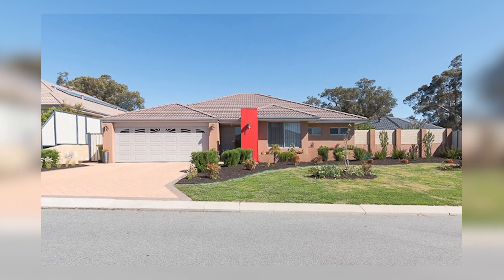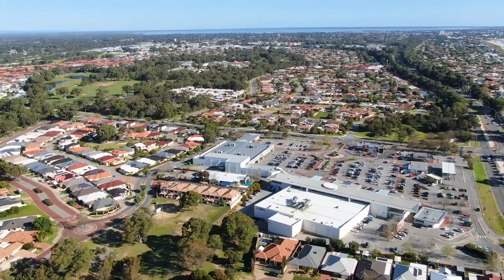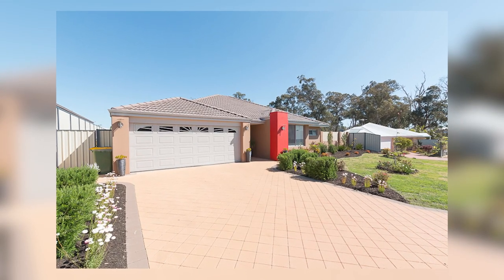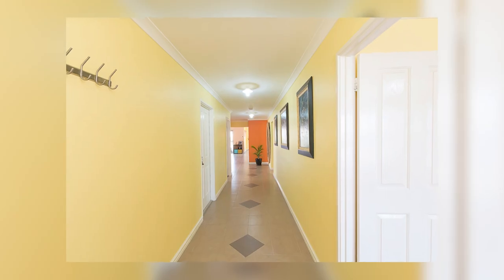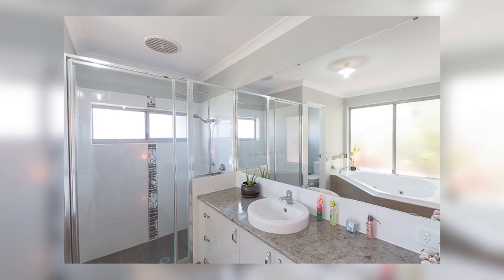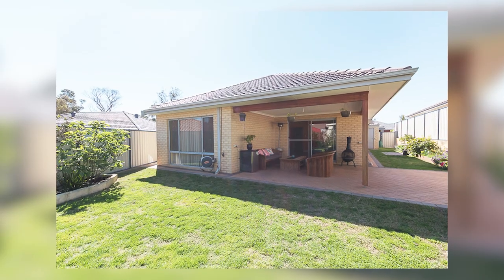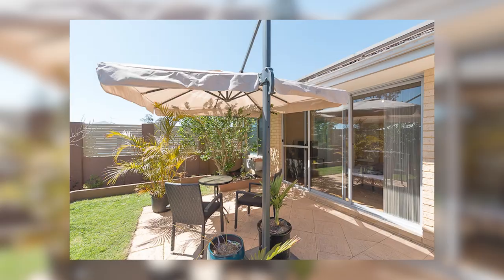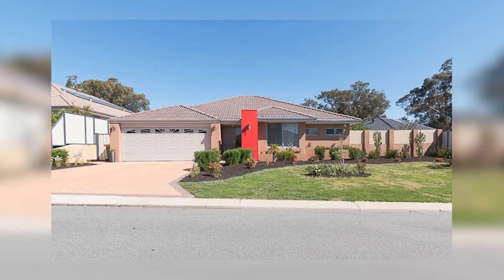4 Newbridge Street, Meadow Springs - JUST LISTED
Nestled in the highly sought-after Meadow Springs neighbourhood, this distinctive 4-bedroom, 2-bathroom residence is a must-see for discerning homebuyers who appreciate artistic design and outdoor tranquillity. Set mere meters away from the idylic Meadow Springs golf course and club house, this Ross North built masterpiece needs to be seen to be appreciated.

Upon entering, you'll be greeted by an elegant hallway that leads to a wide passage. Along this path, you'll discover four generously sized double bedrooms, a dedicated cosy theatre room, a versatile study/activity nook, a well-appointed laundry, and a second bathroom. The journey culminates in a spacious, modern open-plan TV room seamlessly connected to a sophisticated kitchen.

The spacious covered patio beckons you outside, where you'll find a gracefully curved lawn area surrounded by lush, mature plants, including a variety of fruitful trees. The front of the house boasts eye-catching planter boxes filled with an array of beautiful flowers and plants.

Key Features:

Impressive high ceilings in the main living areas
Main bedroom with a private courtyard, expansive His/Hers walk-in robes, and a luxurious en-suite with a spa bath
Quality wooden flooring in all bedrooms and the theatre room
Daikin Reverse Cycle air conditioning, fully zoned for comfort
Fully reticulated gardens in the front, side, and back
Thoughtfully designed with room for a future swimming pool
6-Star Energy Efficiency
A modern kitchen featuring 900mm stainless steel appliances and 30mm stone benchtops
Soft closers on all cupboard doors and drawers
Ample storage throughout (kitchen, laundry, and garage)
Additional water and power points on the alfresco and private courtyard
Fruit trees galore, including Orange, Lemonade, Mandarin, Nectarine, Banana, Berry, Fig, and Lime trees
2.6 KVA Solar Panels
Natural Gas, Foxtel Connections, and NBN availability
This bright, stylish home is designed for low-maintenance modern living, with an array of amenities to delight your family. Four spacious bedrooms, including a master suite with a spa-equipped ensuite and dual walk-in robes, provide ample personal space. Plus, there's a versatile home office or potential fifth bedroom.

Entertaining options abound with three distinct living areas, including a deluxe theatre room and an open-plan living room. The well-appointed kitchen boasts quality appliances, a five-burner gas cooktop, a dishwasher, a walk-in pantry, and a breakfast bar.

Additional features include ducted zoned Reverse Cycle Air Conditioning for year-round comfort and solar panels to help reduce your energy bills. Outside, the low-maintenance lawns and gardens are complemented by a fully automated reticulation system and delicious fruit trees.

Parking is a breeze with a double remote garage that offers convenient drive-through access. You'll also appreciate the proximity to the local primary school, beach, and shops. And for family fun, the Meadow Springs Quarry Adventure Park, complete with BBQ facilities and a playground, is just a short walk away.

Don't miss the opportunity to make this exceptional property your own – schedule a viewing today!